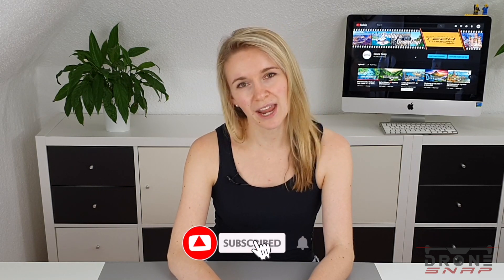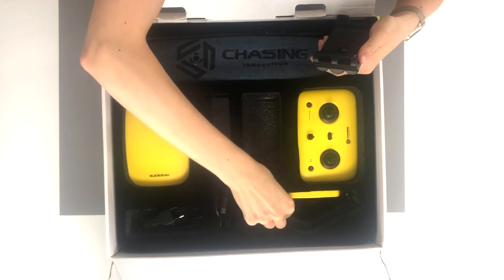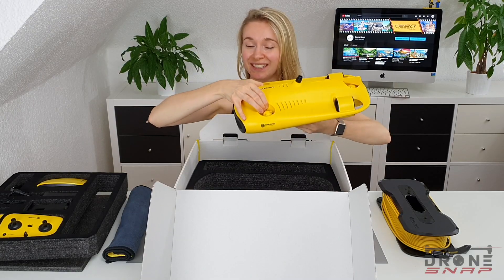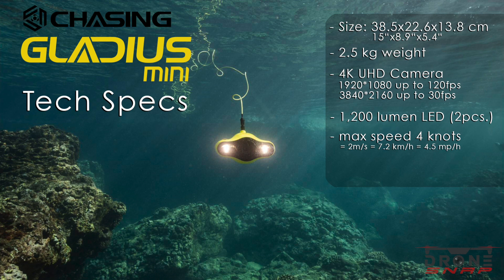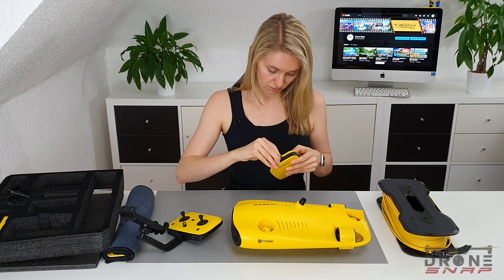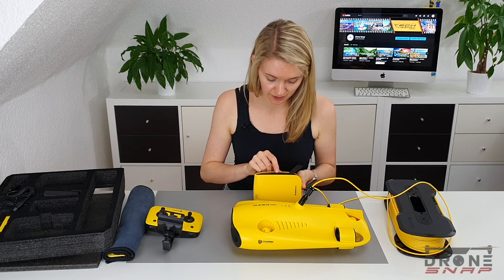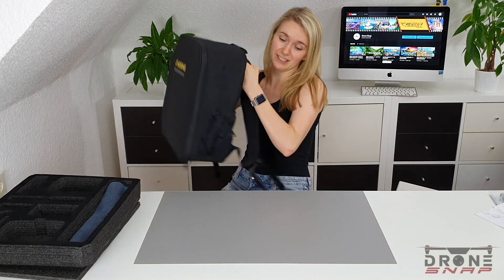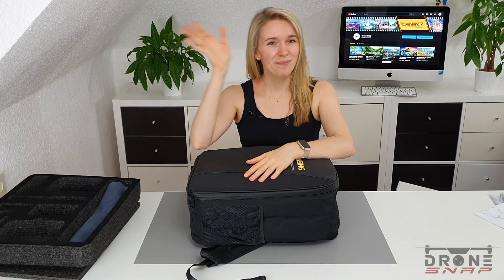Gladius Mini * UNBOXING & first impressions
Hello and welcome to the very first episode of our Tech Tuesday.
Today its all about the unboxing of the Gladius Mini by Chasing innovation. We will show you whats in the box and give you our first impressions about this underwater drone.

It is not just the first episode of Tech Tuesday, it is also the first time for our lovely Carrie 🙆‍♀️ being a host. So please be nice 🙏 and give us a chance to improve our skills.

If you are interested in the Gladius Mini and want to learn more about it or just buy it, click the link below*:

All clips were rendered with Final Cut Pro.